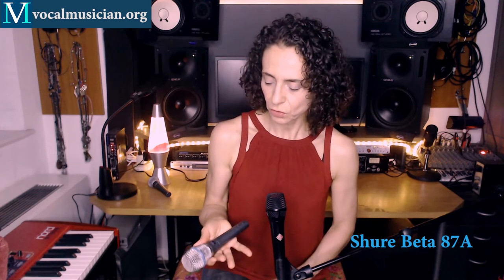Vocal Microphones: Best mics for live performance!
Let's talk about vocal microphones (mics): Find out about the difference between dynamic and condenser microphones and learn about the most popular vocal mics for live performances plus my personal favorites.